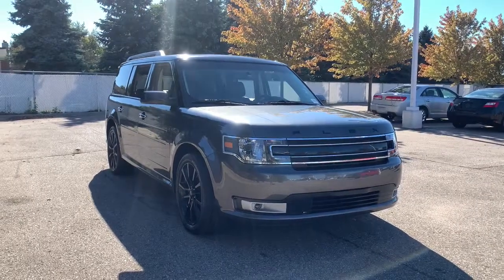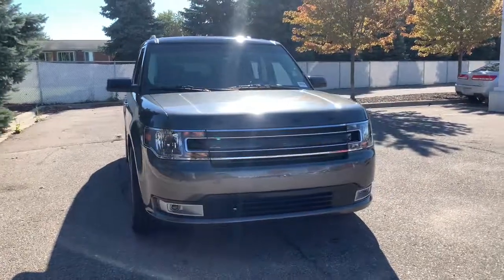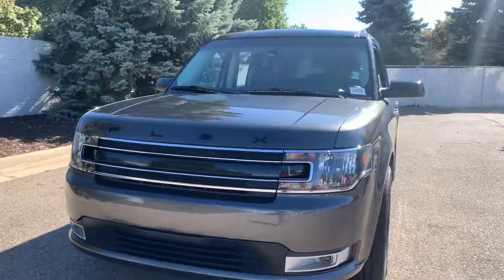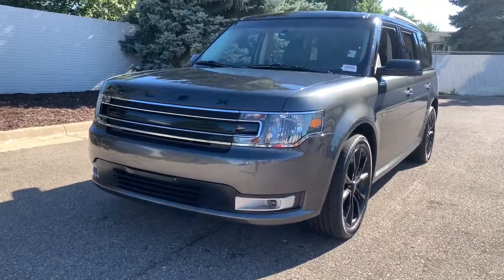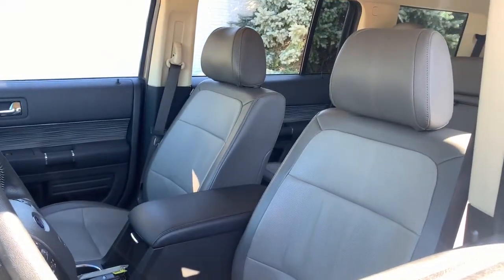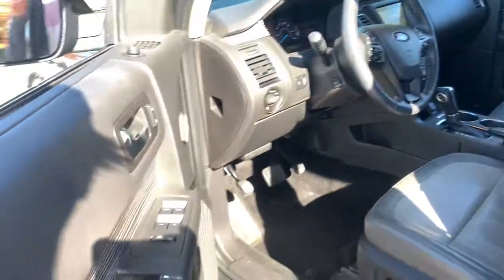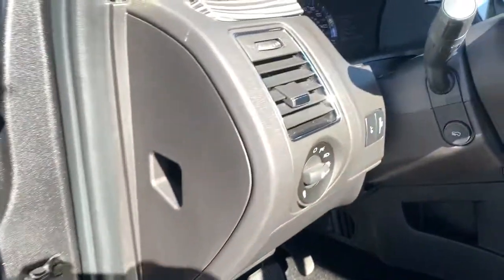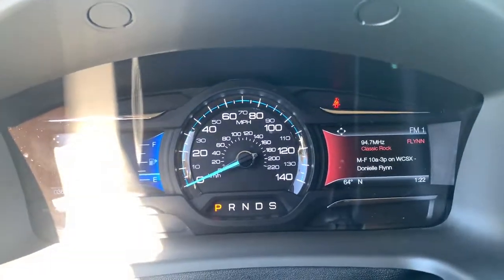2019 Ford Flex Sterling Heights, Warren, Utica, Clawson, Troy, MI LP32551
Magnetic Used 2019 Ford Flex available in Sterling Heights, Michigan at Suburban Ford of Sterling Heights. Servicing the Sterling Heights, Warren, Utica, Clawson, Troy, MI area.

LOW MILES - 36091! Heated Leather Seats 3rd Row Seat NAV Satellite Radio Back-Up Camera Rear Air VOICE-ACTIVATED TOUCHSCREEN NAVIGATIO... EQUIPMENT GROUP 202A APPEARANCE PACKAGE DARK EARTH GRAY LEATHER-TRIMMED BUCK... OPTION PACKAGES: EQUIPMENT GROUP 202A Memory Drivers Seat & Mirrors Power Liftgate BLIS (Blind Spot Information System) cross-traffic alert Premium 7-Speaker Audio System 110V/150W AC Power Outlet Security Approach Lamps Universal Garage Door Opener (UGDO) Adjustable Pedals w/Memory APPEARANCE PACKAGE agate black painted liftgate applique and black beltline molding 1st & 2nd Row Floor Mats unique logo on 1st row Agate Black Painted Grille Center Bar Wheels: 20 High-Gloss Ebony Black Painted machined aluminum Tires: 20 Unique Finish Instrument Panel Agate Black Painted Roof Leather-Wrapped Steering Wheel meteorite black bezels Agate Black Sideview Exterior Mirror Caps Unique Finish Door Trim Appliques VOICE-ACTIVATED TOUCHSCREEN NAVIGATION SYSTEM pinch-to-zoom capability SiriusXM Traffic and Travel Link SiriusXM Traffic and Travel Link includes a SiriusXM Traffic and Travel Link service is not available in Alaska or Hawaii SiriusXM audio and data services each require a subscription sold separately or as a package by Sirius XM Radio Inc If you decide to continue service after your trial the subscription plan you choose will automatically renew thereafter and you will be charged according to your chosen payment method at then-current rates Fees and taxes apply To cancel you must call SiriusXM at 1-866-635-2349 See SiriusXM customer agreement for complete terms All fees and programming subject to change Sirius XM and all DARK EARTH GRAY LEATHER-TRIMMED BUCKET SEATS W/PERFORATED INSERTS 10-way power driver seat w/power recline and lumbar Horsepower calculations based on trim engine configuration. Please confirm the accuracy of the included equipment by calling us prior to purchase.